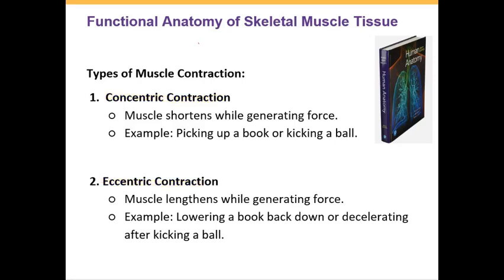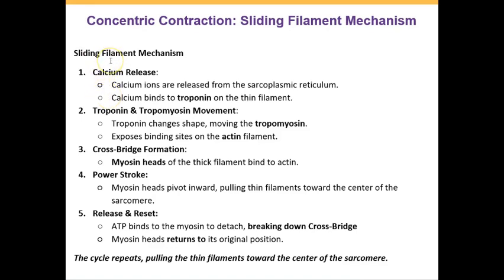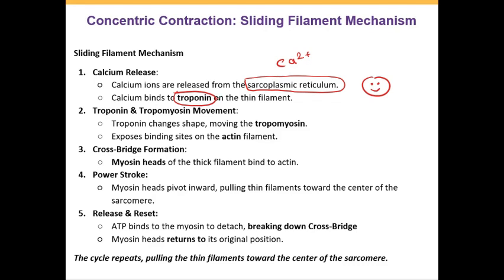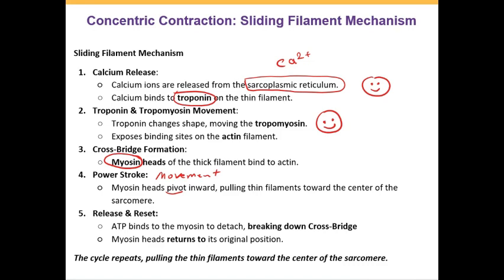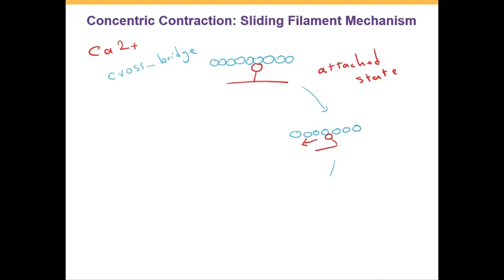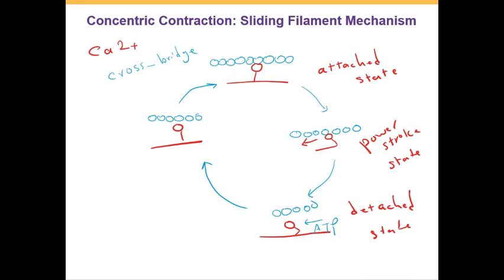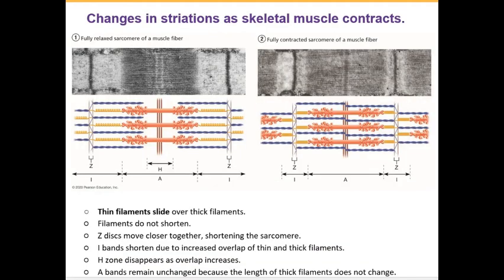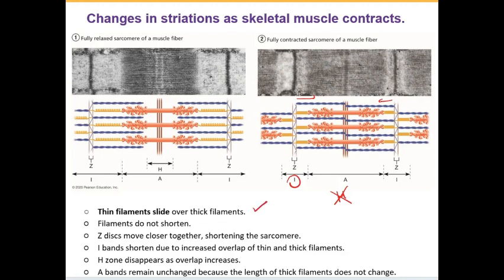Functional Anatomy of Skeletal Muscles: sliding filament mechanism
The sliding filament mechanism explains how skeletal muscles contract at the microscopic level to produce movement.
sliding Filament Mechanism
muscle contraction